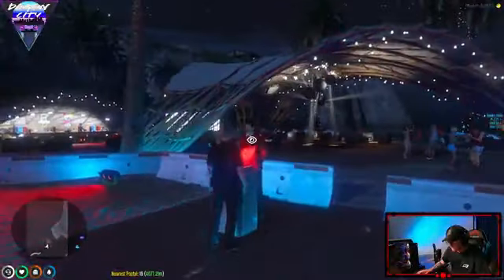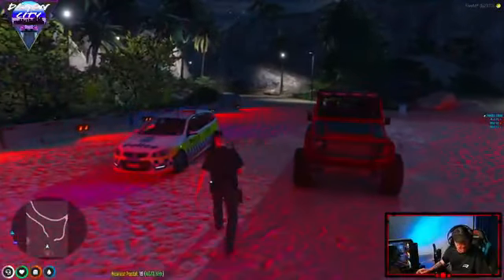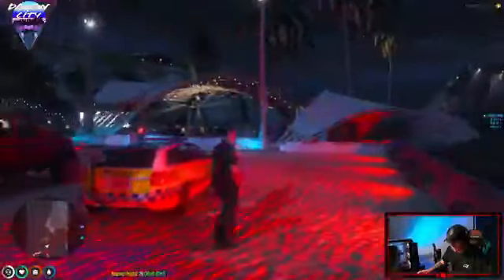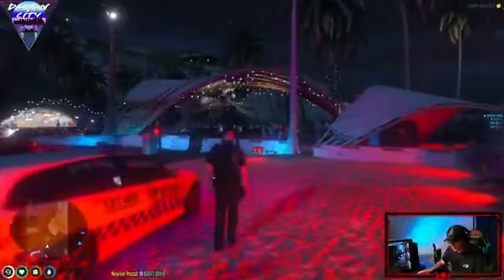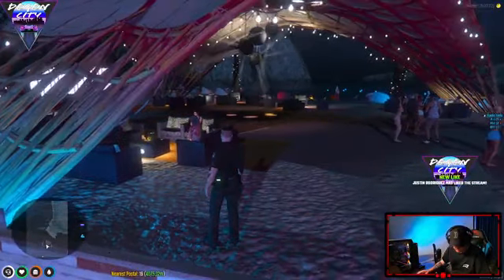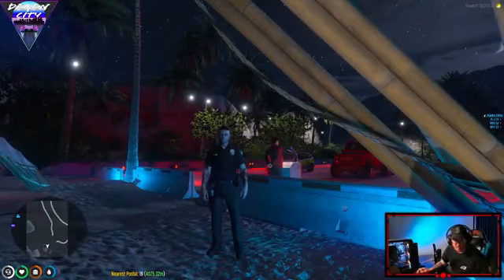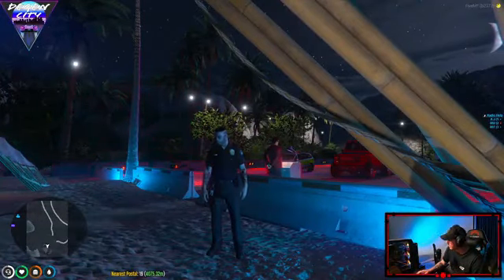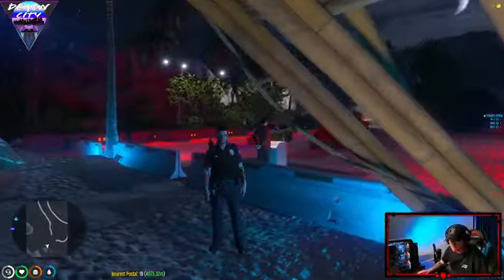New Parks and bridges! part 11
New Parks and bridges!
We have a few new things to show you all!
Sargent Xavier Collins.